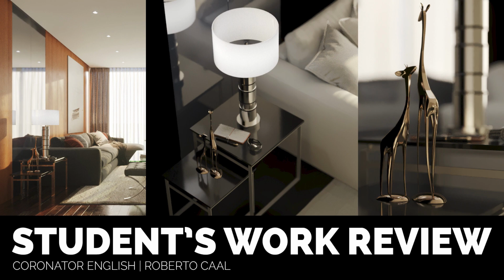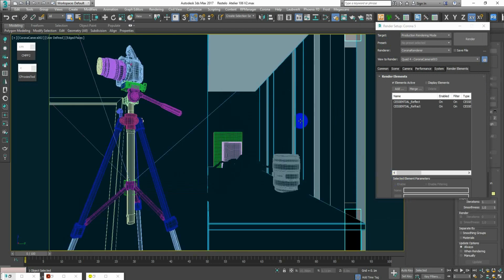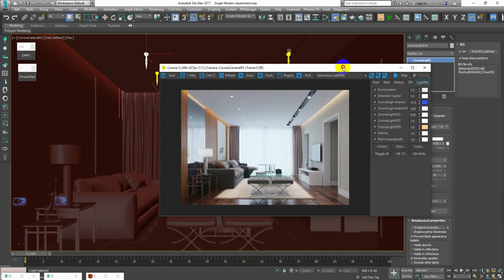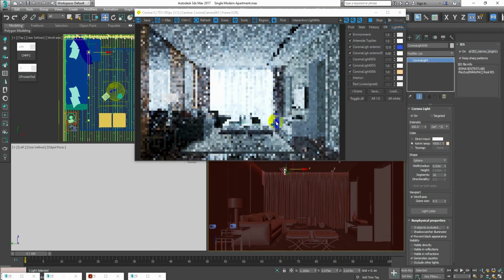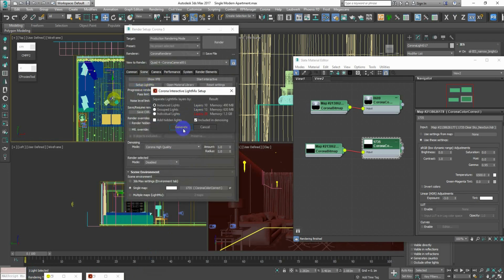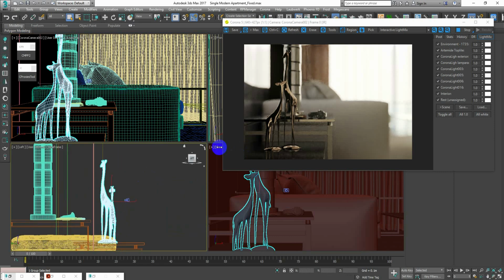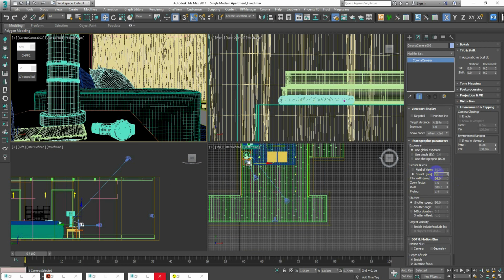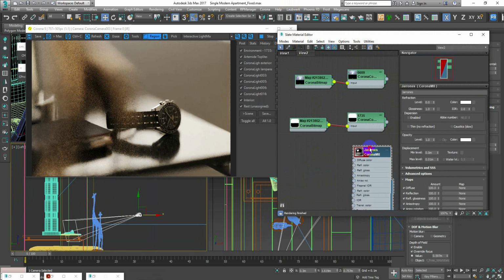Student's Works Review 001 | Roberto Caal | Coronator English | 4pixos Academy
Welcome to the 1st episode of the Student's Works Review.

In this series, we will watch Dexter Nguyen, founder of 4pixos Academy, review students' renderings and show them how to make them better. The student in this episode is Roberto Caal, from CORONATOR ENGLISH #15. He did such nice renderings. The only problems are that some images lack depth, the lighting is too evenly distributed, and the camera angle/focal length is not correctly chosen.